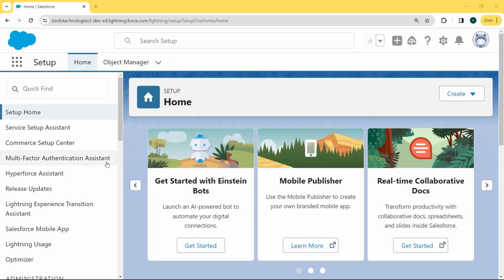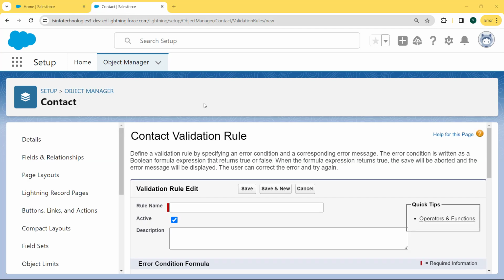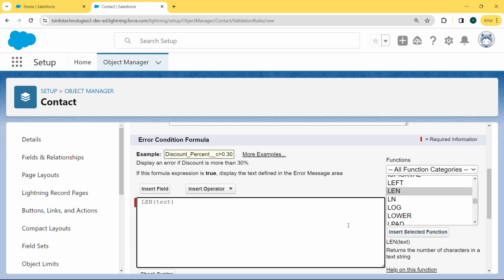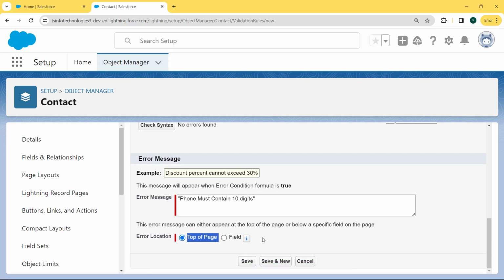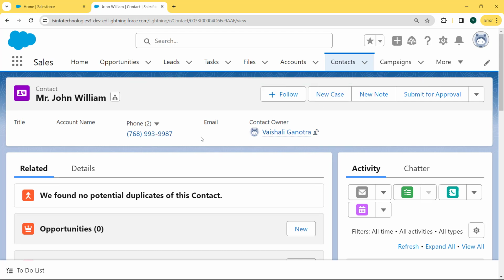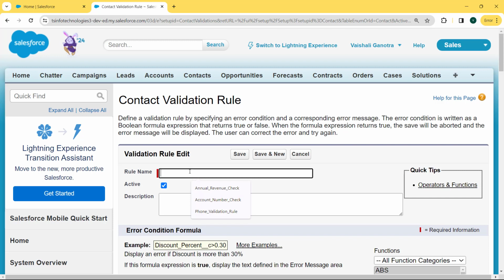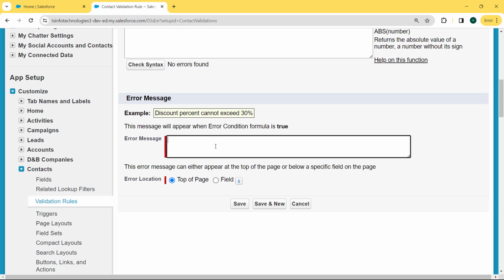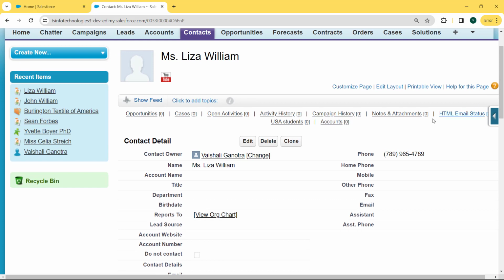How to add validation rule for phone field in salesforce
Do you want to learn how to add a validation rule for the phone field in Salesforce?
In this Salesforce tutorial, I have explained how to add the validation rule for the phone field in Salesforce.  I have explained this add validation rule for the phone field in Salesforce, In addition, I have explained step-by-step with the example:
How to add validation rule for the phone field in Salesforce Lightning
How to add validation rule for the phone field in Salesforce Classic